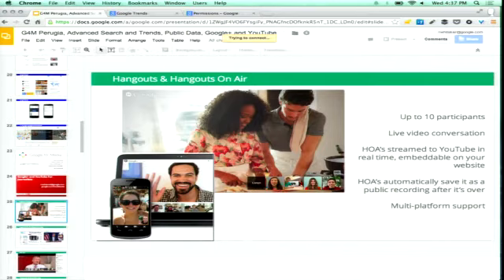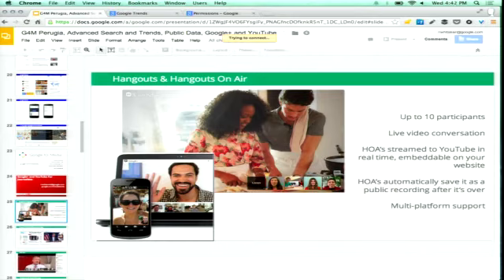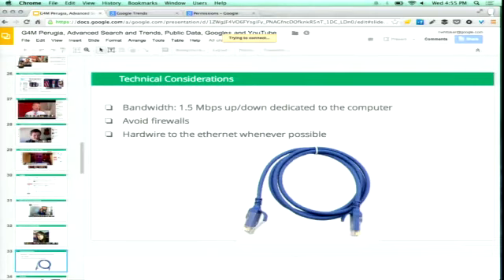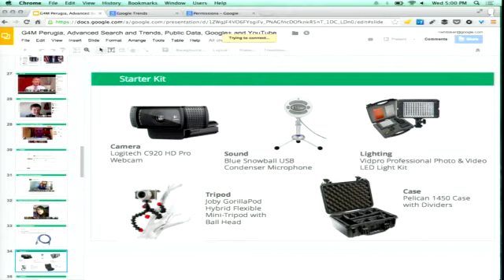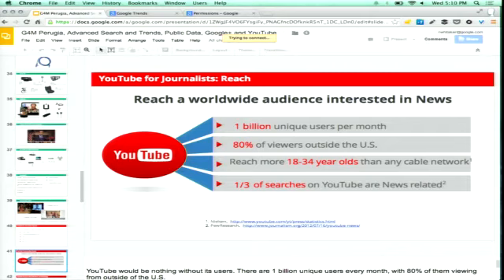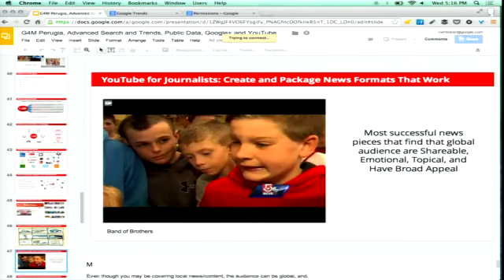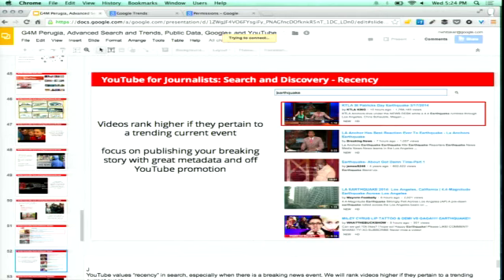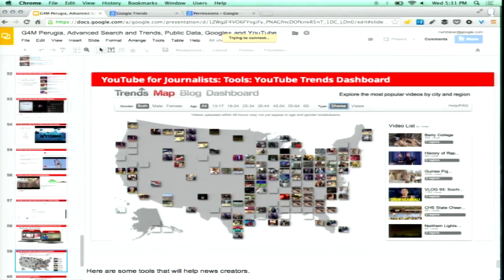Google Masterclass: YouTube, Google+ and hangouts for journalists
Google+ allows you to connect directly with people who are searching for your content. Your Google+ page acts as the hub for your identity and your content across Google, including Search, YouTube, Google News, and more. You can start conversations with your audience by sharing and commenting, using Google+ Communities to host discussions, and broadcasting live Hangouts On Air. With Authorship in Search you can see analytics for your content in search, distinguish and validate your content in search results, get more followers on Google+ and help readers discover your other content on the web.

Hangouts, which allow people to chat face-to-face-to-face, have fast become one of the most popular features on Google+, counting Barack Obama and the Dalai Lama among its users. This session will introduce you to Google+, Hangouts, and how media outlets around the world —from broadcast to online—are using them to create compelling content and connect with audiences. We'll also cover some Google+ best practices. Personal laptops are encouraged.

Organised in association with Google